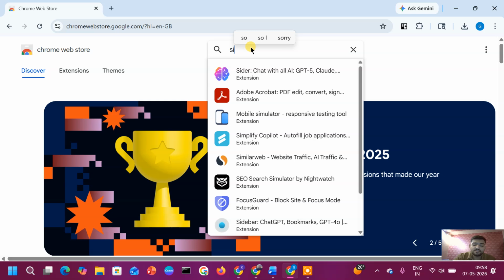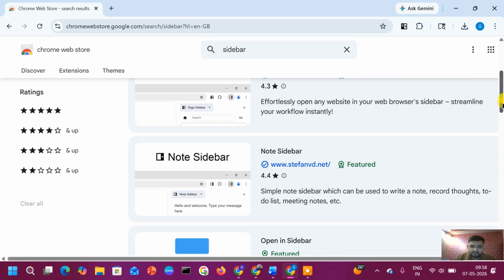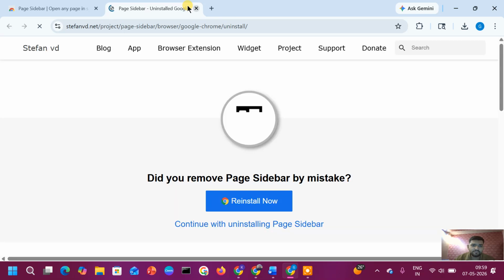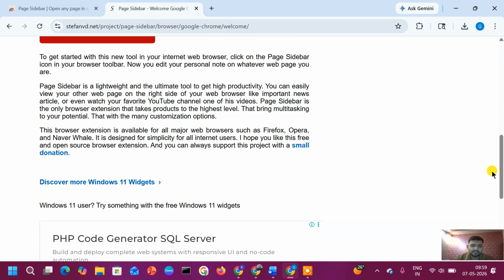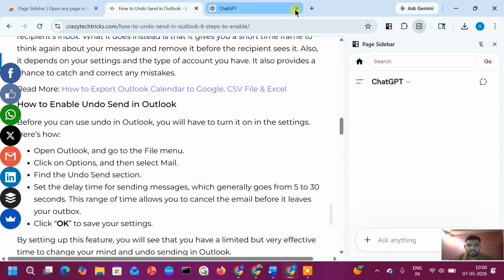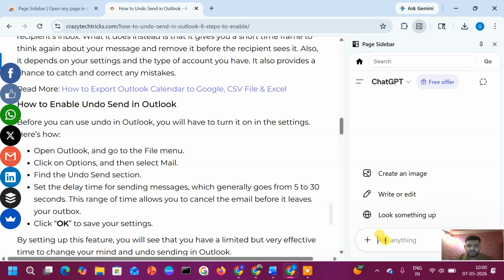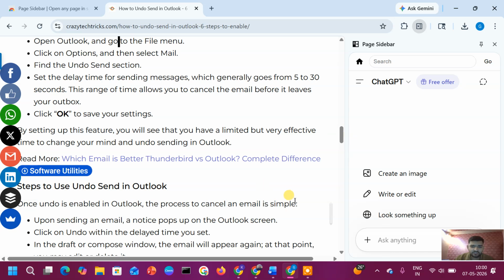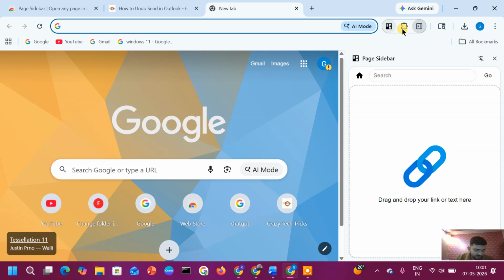How to Turn Any Website Into a Floating Sidebar Tool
Want to keep your favorite websites open while browsing? In this video, I’ll show you how to turn almost any website into a floating sidebar tool directly inside Google Chrome. This simple trick helps you multitask faster and keeps important tools always visible on your screen.

You can use this method with websites like ChatGPT, Gmail, Google Keep, Spotify, WhatsApp Web, Google Translate, YouTube Music, calculators, note-taking apps, and many more.

FOLLOW ME